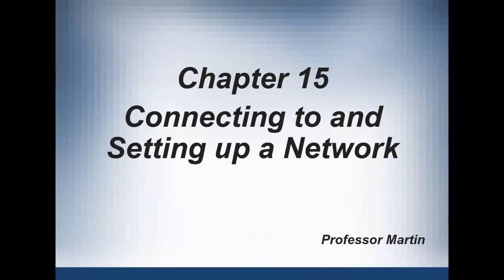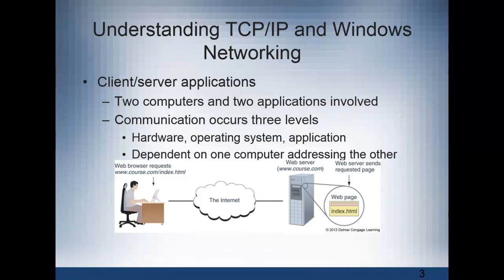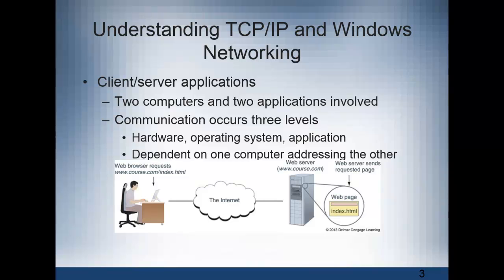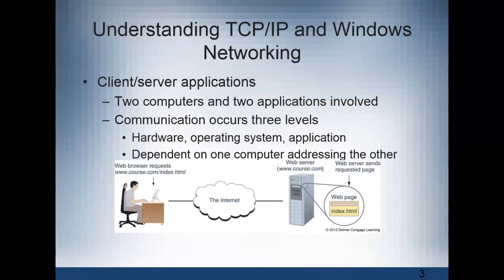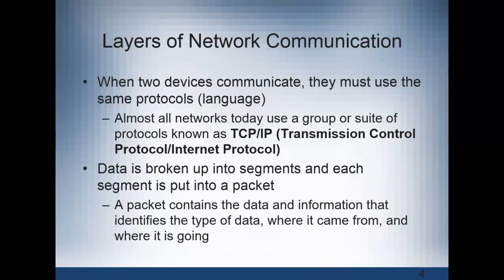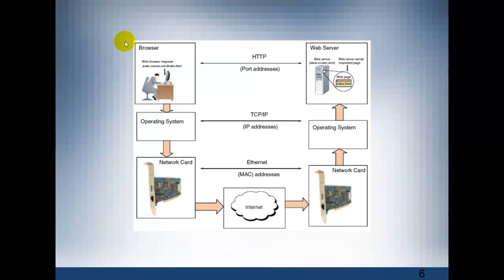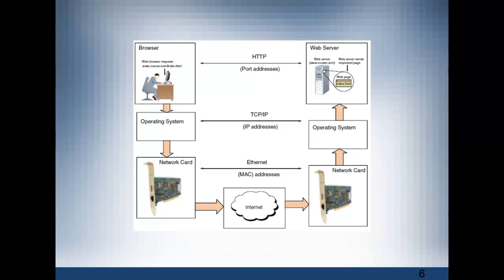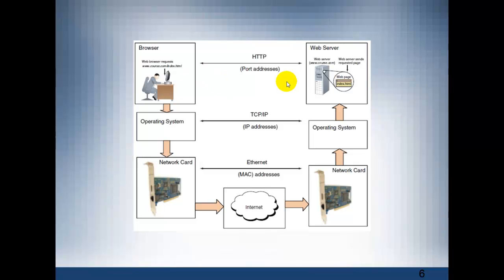Connecting to and Setting Up a Network - Pt 1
Lecture over Connecting to and Setting Up a Network.